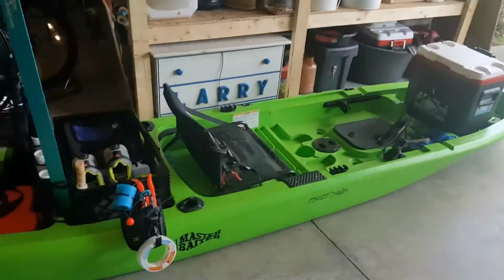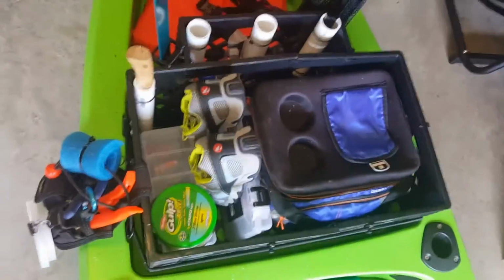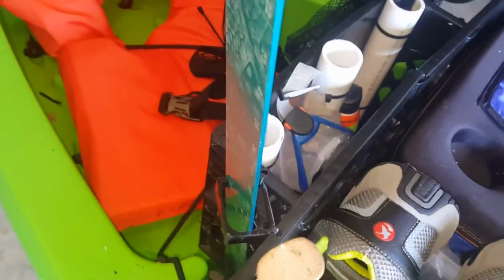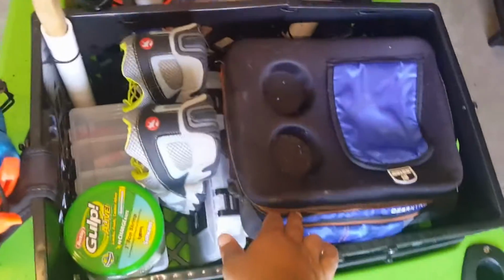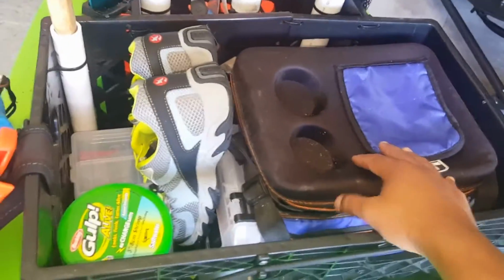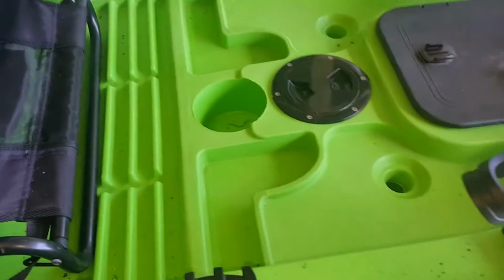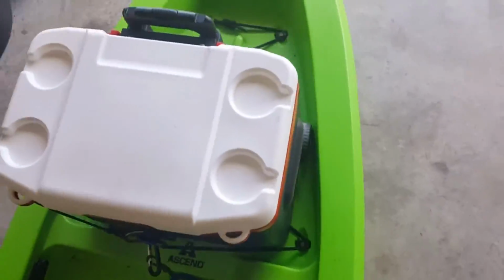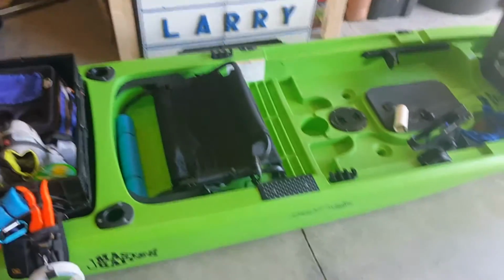Ascend FS12T kayak modifications, milk crate modification etc.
A look at add ons I've put on my Ascend FS12T